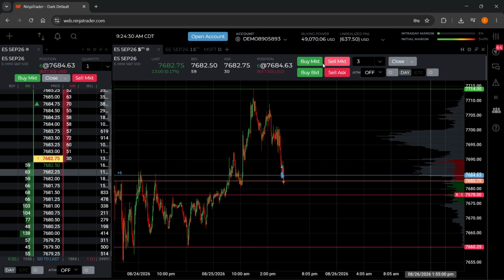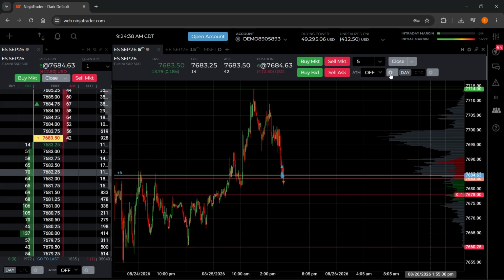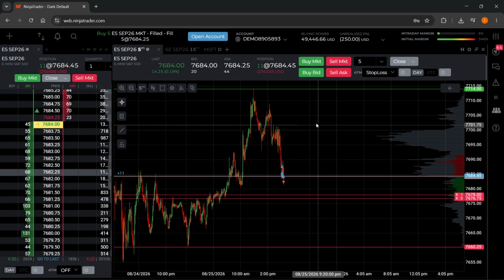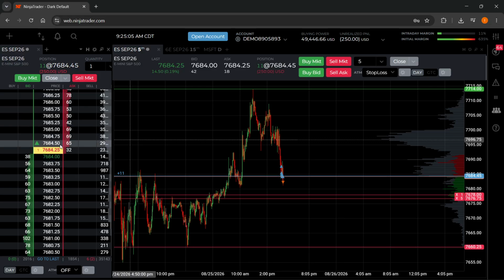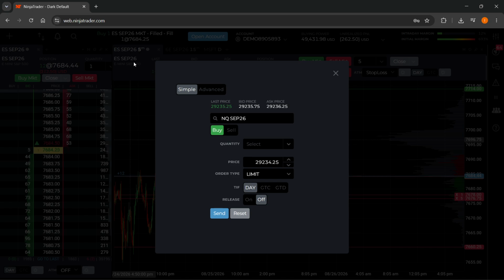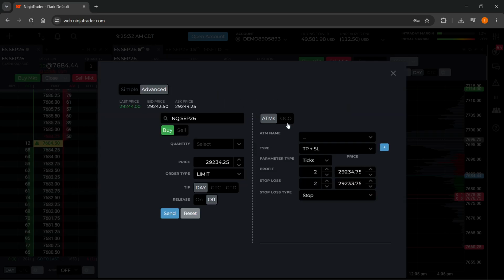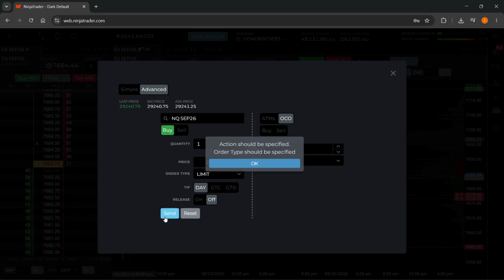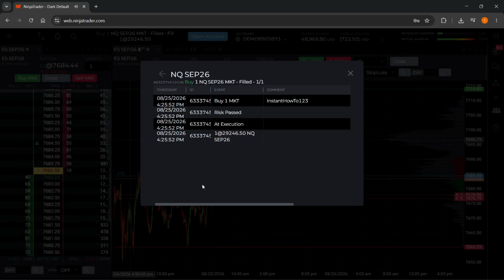How To TRADE On NinjaTrader Web (QUICK & EASY) 2026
In this video, I'll show you how to trade on ninjatrader web. This is a full guide on how to navigate and execute trades using the ninja trader web platform in 2026. In case you've been trying to learn how to trade effectively on ninjatrader web, this is the video you need to see!